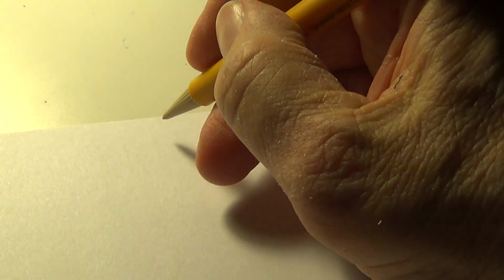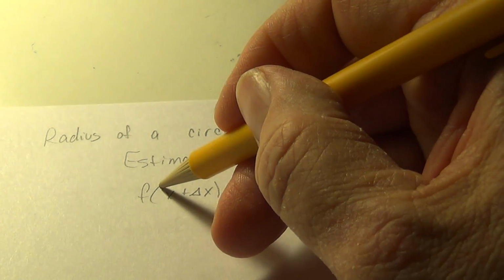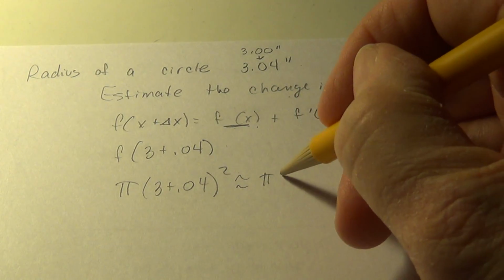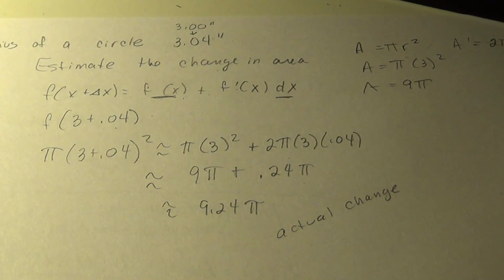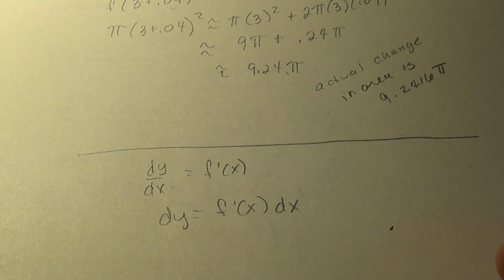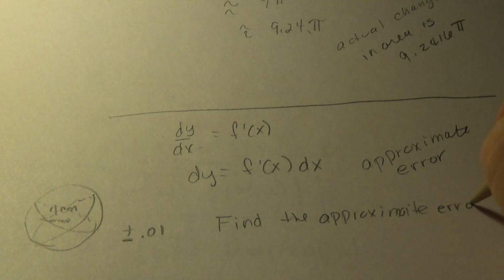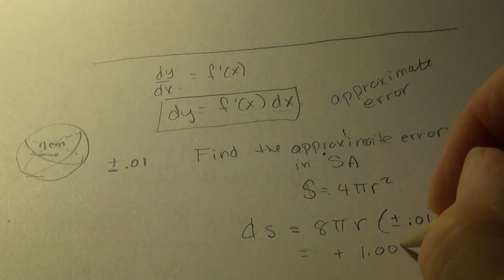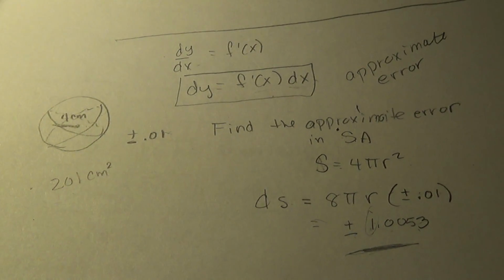Calc 1/12 Differentials Part 2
Calc 1/12/17 Differentials Part 2